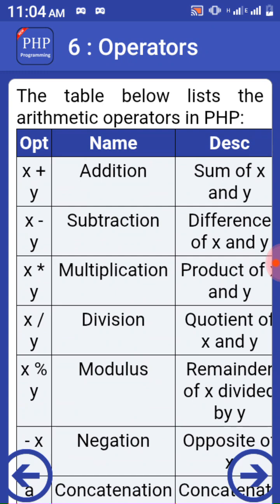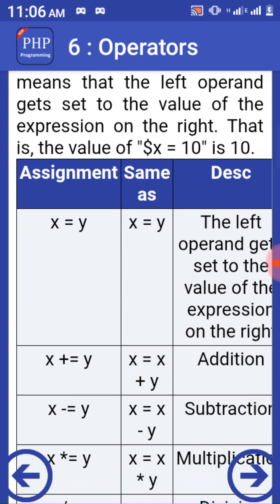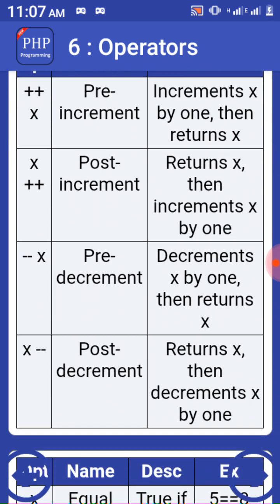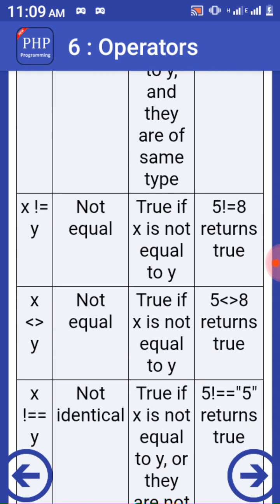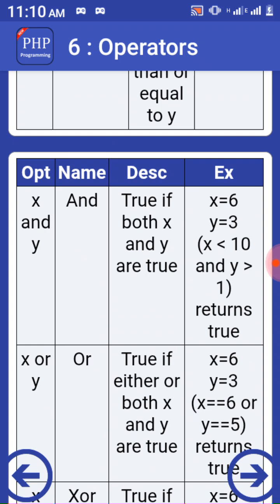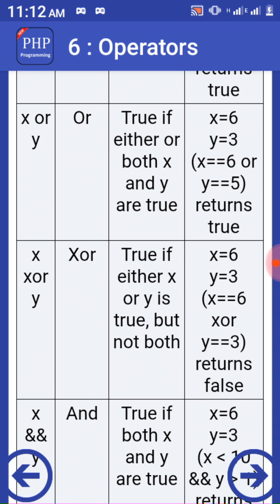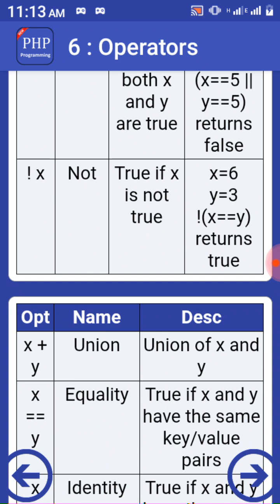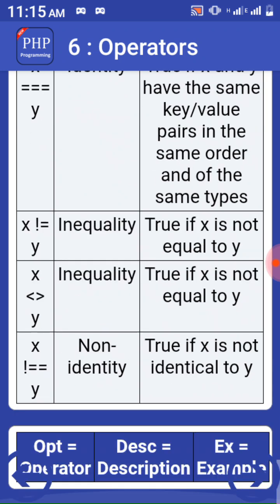Operator in php